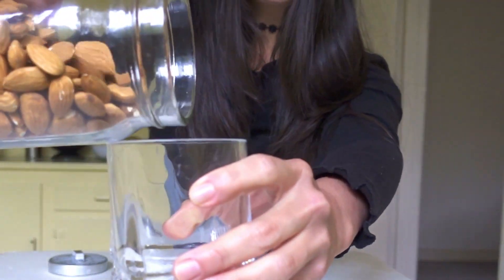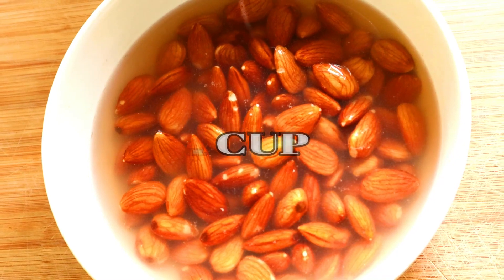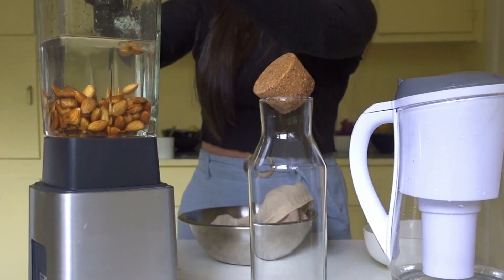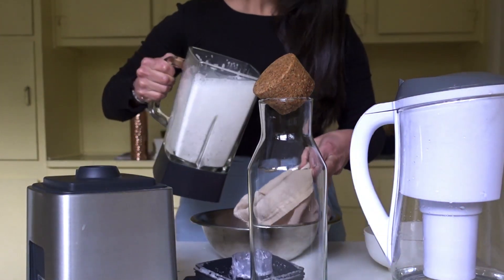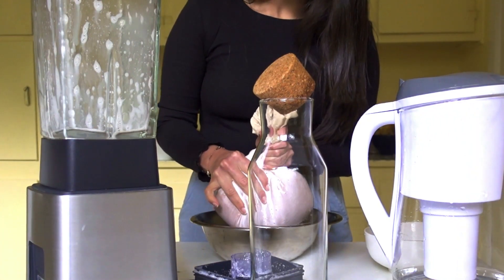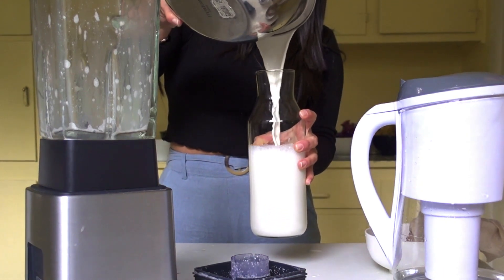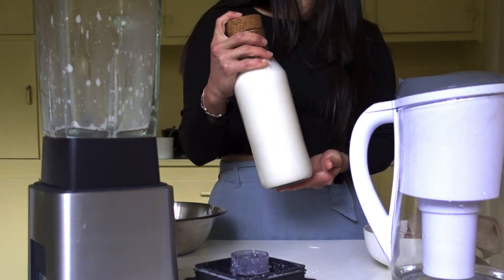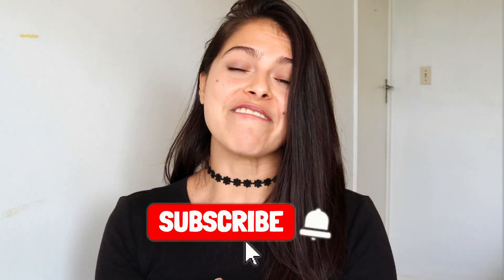ALMOND MILK - IN 2 MINUTES / Easy and Delicious!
🌱 This milk is absolutely one of my favourite milks.

Almond Milk its one of the healthiest Plant Based Milks and is super easy to make at home without all those extra Ingredients like gums or artificial flavours.

You only need:

4 cups of water
1 cup of raw and organic Almonds

This milk can be refrigerated for 2 or 3 days!

Thanks Guys for watching  this video, feel free to leave a feedback, or if you have any question about this recipe please  comment below I'll be more than happy to answer all of them.

Follow me in Instagram @jennyCrojass